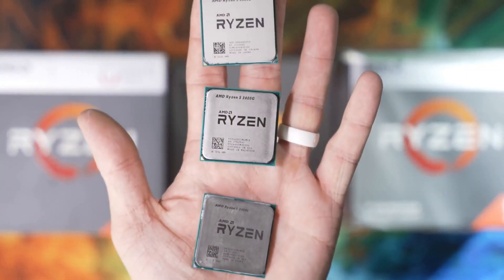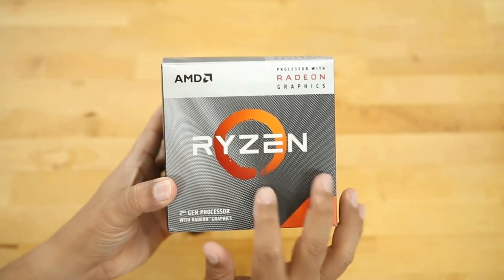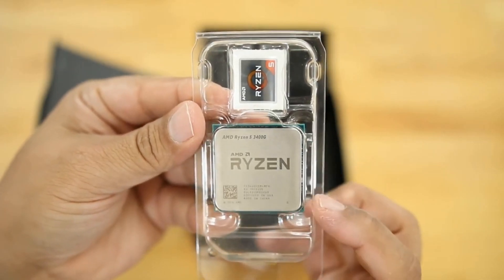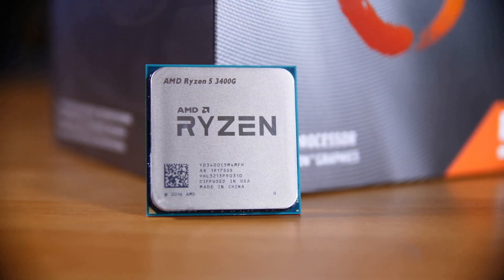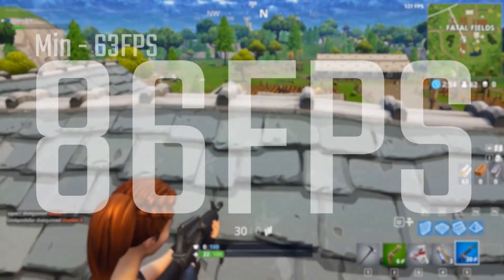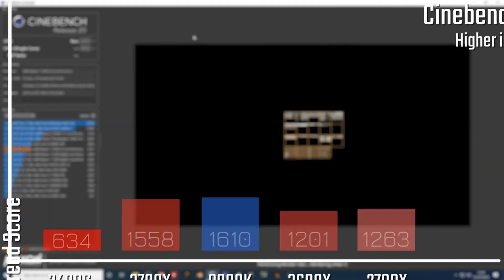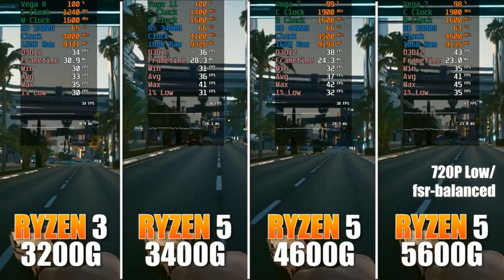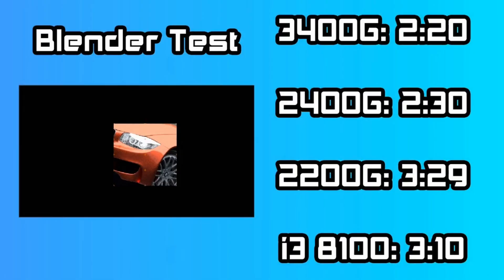AMD Ryzen 5 3400G: The Quintessential Balanced Performer! still working in 2024?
Amd 3400G
Amd 4500
AMD 5500
AMD 4350G

TimeStamps:
00:00 intro
00:31 unboxing
00:49 specs & showcase
01:26 performance
02:44 performance

🎬 Dive into the universe of tech magnificence with our latest deep dive review: the AMD Ryzen 5 3400G! 🌟 Join us on a cinematic quest to dissect, analyze, and appreciate this marvel of modern computing. From unboxing to performance benchmarks, we've left no stone unturned in bringing you the definitive guide to this multitasking maven.

🖥️💥 If you're hunting for a processor that expertly marries power with efficiency, look no further. The AMD Ryzen 5 3400G, with its integrated Radeon Vega Graphics, stands as a beacon of balanced performance. Whether you're multitasking through workflows or engaging in light gaming, this CPU is designed to keep pace with your digital lifestyle without missing a beat.

🚀 In this video, not only do we cover every nook and cranny of the Ryzen 5 3400G's specifications, but we also pitch it in an epic showdown against its contemporaries. Get ready to witness how it stacks up to the Ryzen 5 4500 and 5500 — because in the tech world, evolution is the name of the game.

📊 Expect comprehensive benchmarks that leave you both enlightened and impressed. And for those already eager to elevate their tech game, the link to harness the power of the Ryzen 5 3400G is just a click away in the description below. 🖱️

✨ REMEMBER, your journey towards peak performance starts here. Invest in your tech prowess by making an informed decision. The purchase link awaits your click, twice sprinkled—once now, and once after you're convinced by our meticulous review.

💡 What sets this chip apart, you ask? Its delicate balance of power and energy efficiency, coupled with the formidable Radeon Vega Graphics, makes it the CPU of choice for those seeking an integrated solution that doesn't compromise on power.

✔️ Pros: Electrifying integrated graphics, impressive clock speed, and a seamless installation that respects your time and intelligence.
❌ Cons: The unyielding march of progress means newer chips could beckon, but is newer always better for your specific needs? We discuss this and more.

🔒 We understand the significance of trust and security in the digital sphere. That's why our review is not only comprehensive but also grounded in absolute integrity sourced directly from AMD's official resources. We guarantee transparency and a no-nonsense approach to help you make the best decision for you.

⭐ We pride ourselves on being your guide in the vast tech expanse. Rest assured, with every word spoken and pixel displayed, our content's caliber matches the exceptional quality of the Ryzen 5 3400G.